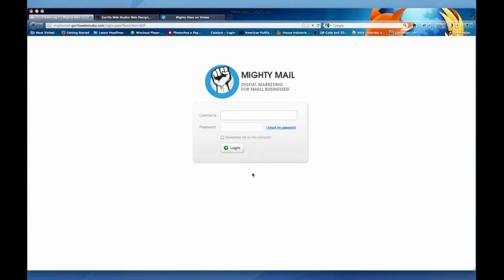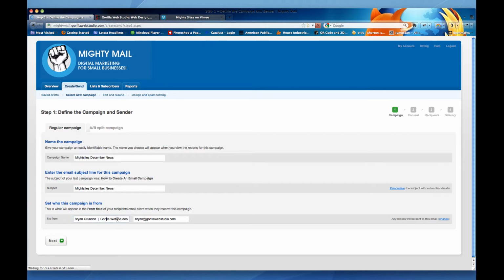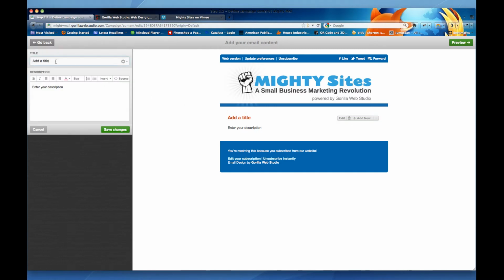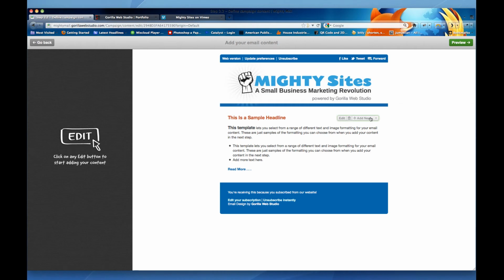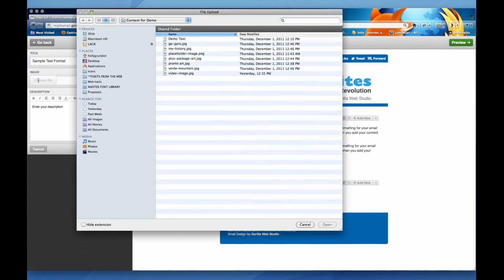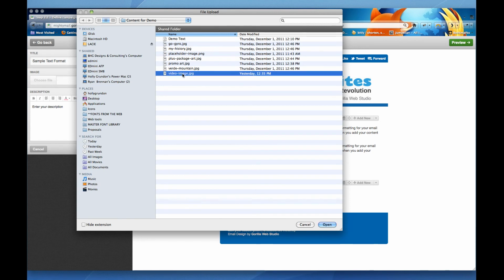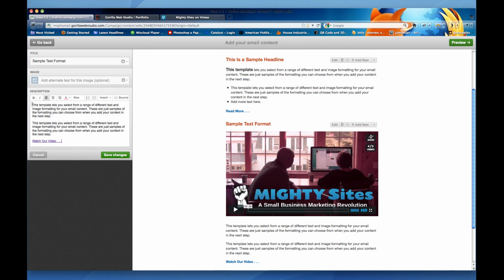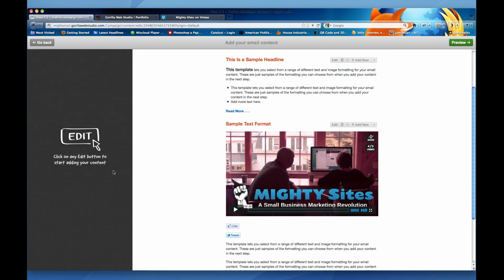Email Digital Marketing: How to login and create a campaign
Gorilla Web Studio and Mighty Sties offer web & digital marketing services for Small Business. This how-to video will show you how to create an email marketing campaign with Mighty Mail.